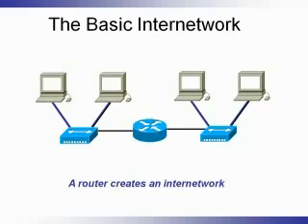IICT CHROMPET NO.1 SOFTWARE (IT) TRAINING INSTITUTE IN CHROMPET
Best Training for all software courses like SAP, Oracle, Java, PHP, .NET, CCNA, Software Testing and more. Training for all IT related courses by MNC Experts.